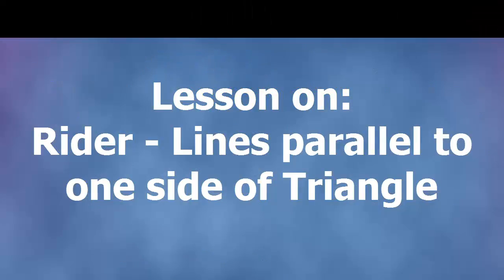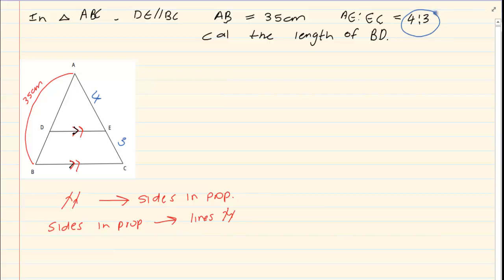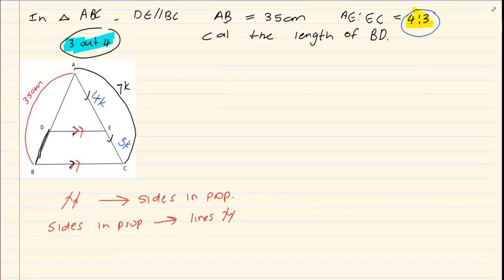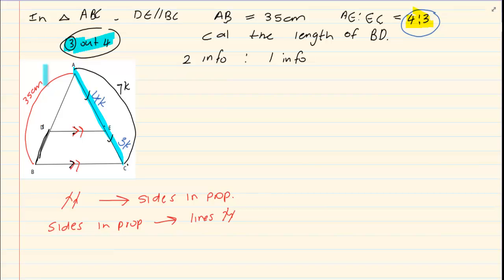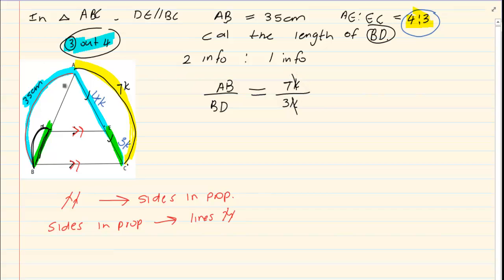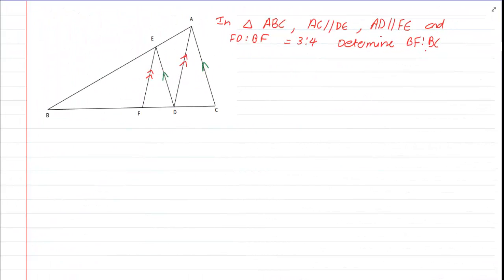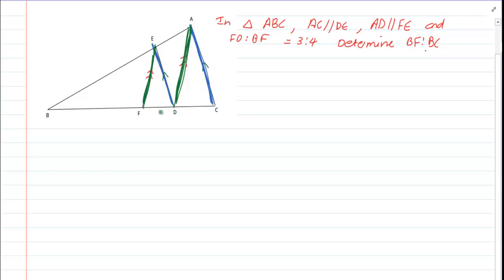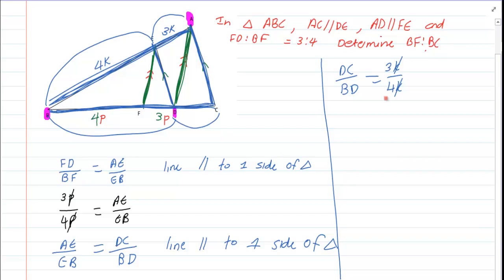Grade 12 : Euclidean Geometry : Rider - Lines parallel to one side of a Triangle